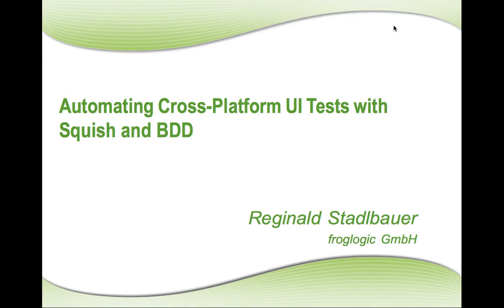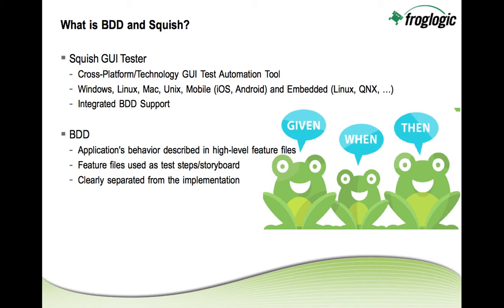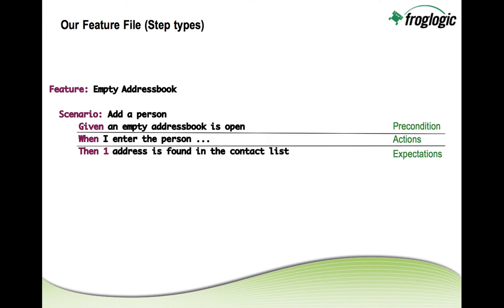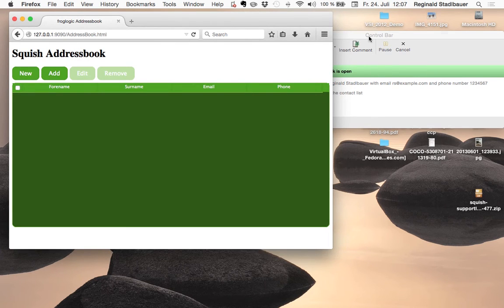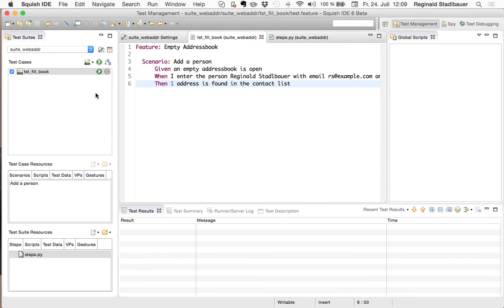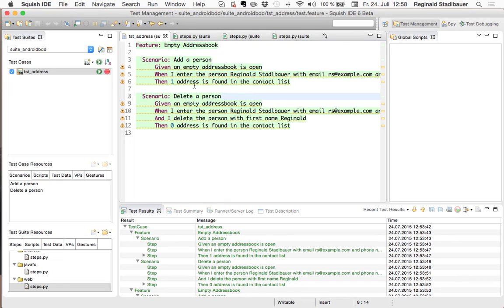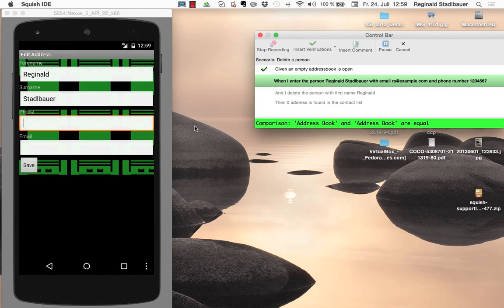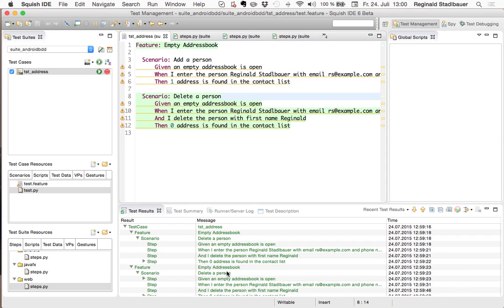How to create cross-platform BDD tests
This video tutorial illustrates how you can execute BDD tests across multiple platforms using froglogic's Squish. Have another type of application? Java AWT/SWT, Qt, Qt/E, Web, Android, .NET, MFC, etc. Squish interacts similarly with each technology: recognizing actual objects, interacting with the objects, taking your testing to new levels, increasing not only your testing coverage, but also your test suite reliability.